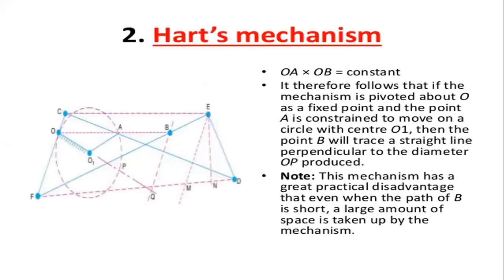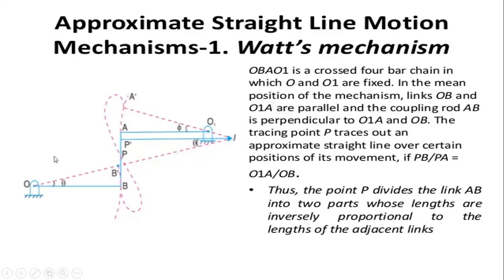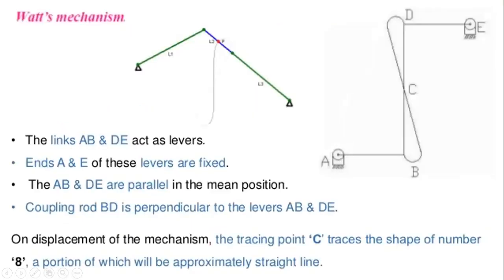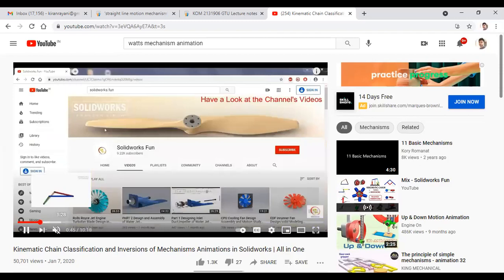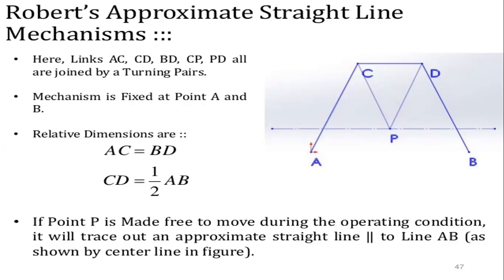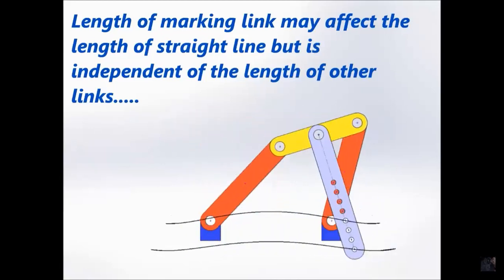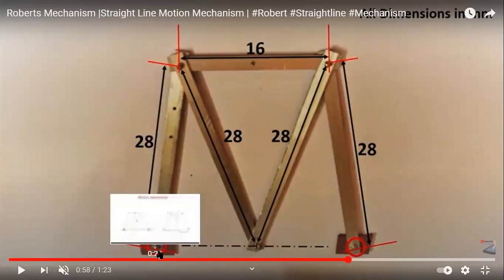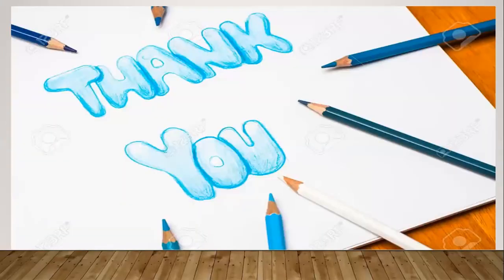JNTUK R19 II ME II SEM KOM LOWER PAIR MECHANISMS3 LECTURE12